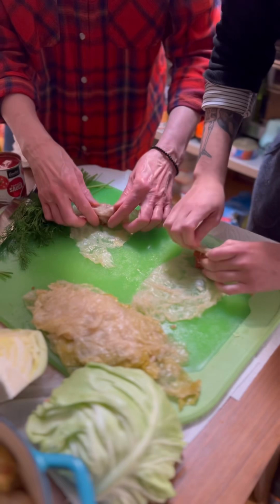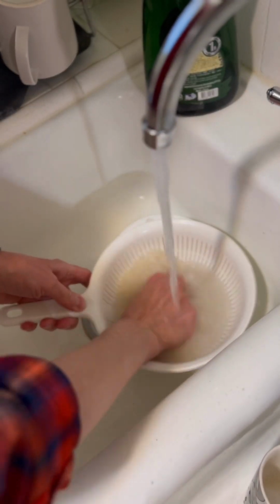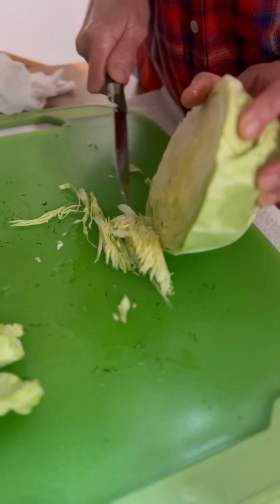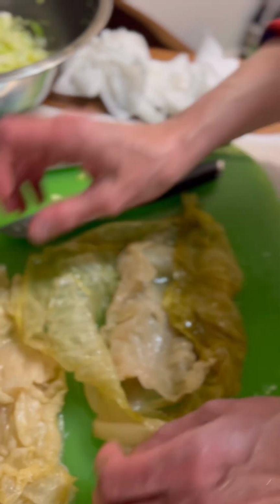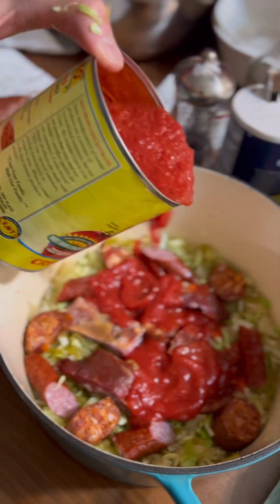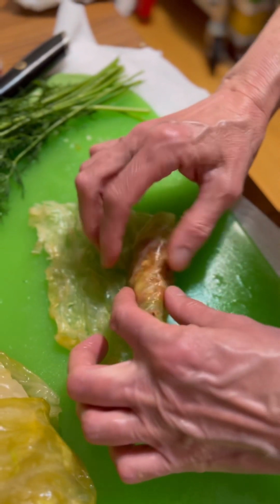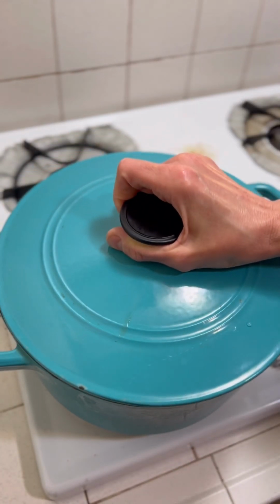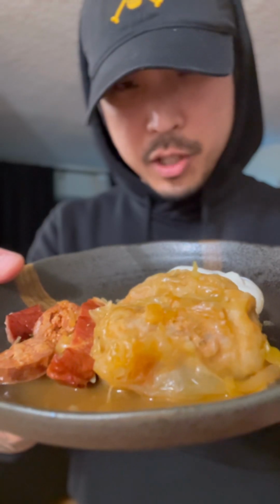Lets make Sarmale!! (Romanian Stuffed Cabbage Rolls) 🇷🇴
Every year for the holidays. My Romanian mother in law always makes us Sarmale which is a Romanian version of stuffed cabbage rolls. This year I wanted to show yall how we make it!! I’ll post the recipe here in the near future.